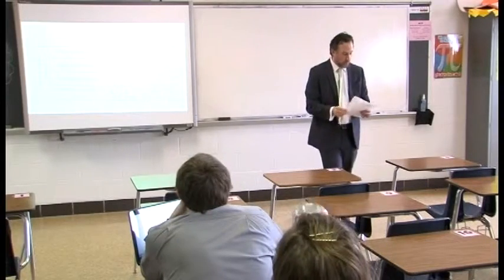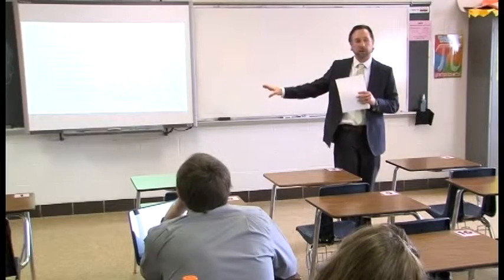meyer vid 1 revised